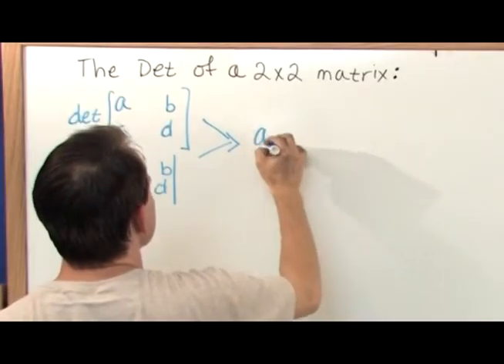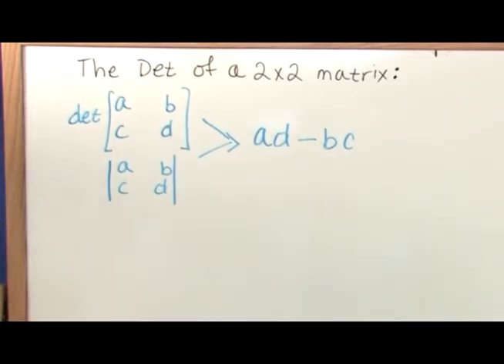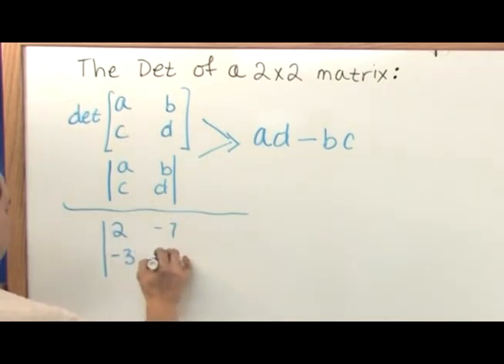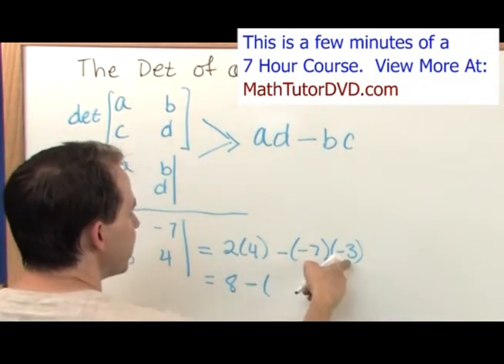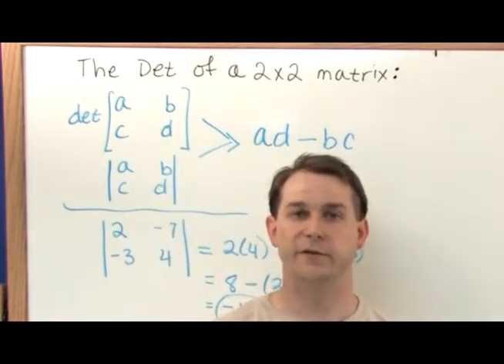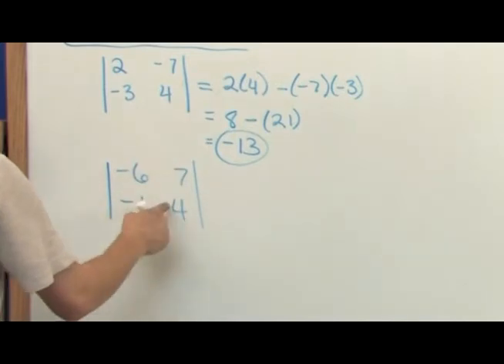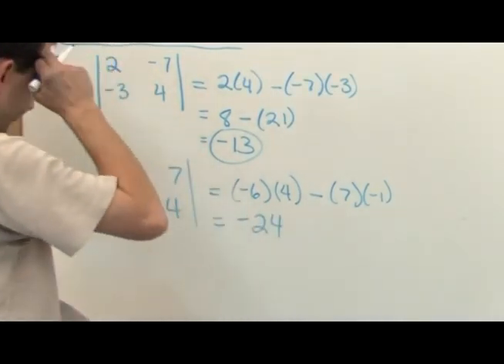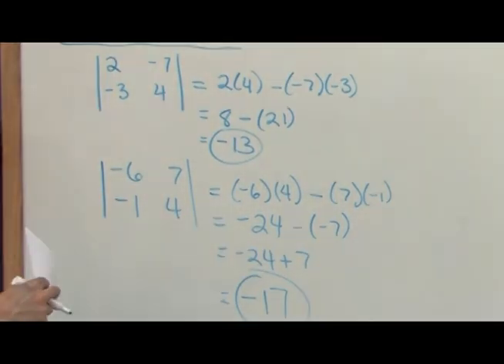Determinant of a Matrix in Algebra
Learn how to find the determinant of a Matrix in Algebra.